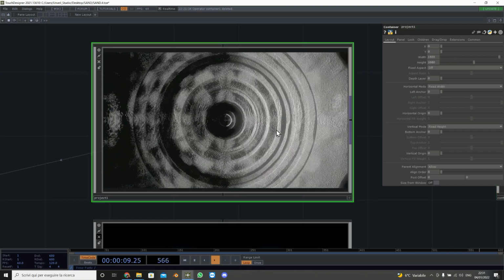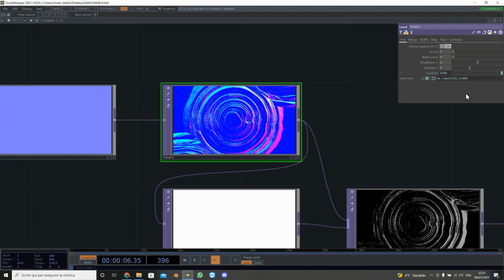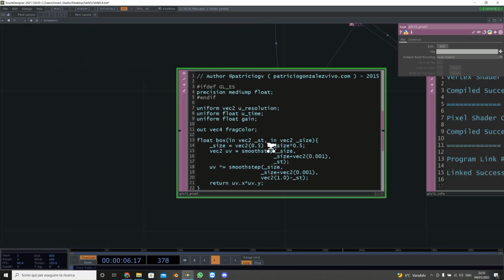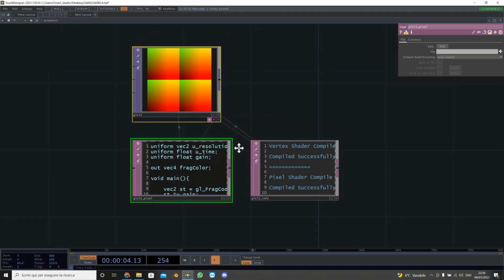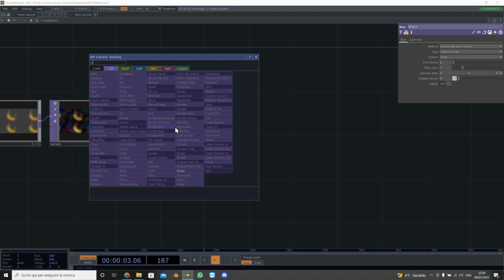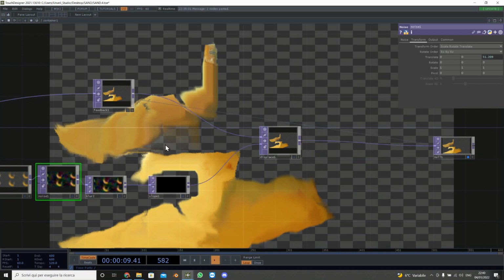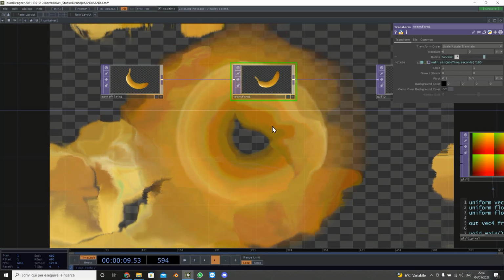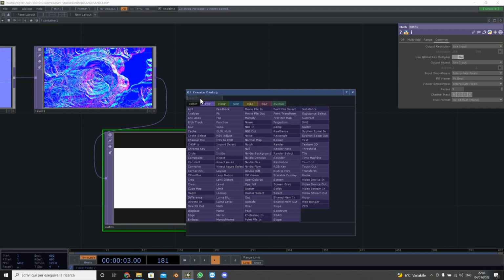24 Fake particles displacement _Touchdesigner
Hi,

in this tutorial we will learn how to create a particle system with out any particles :-)